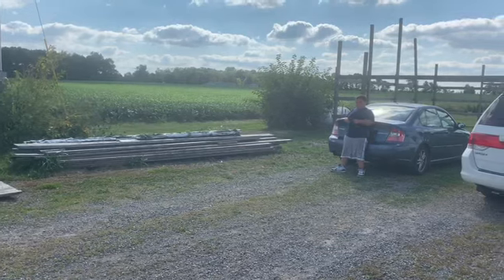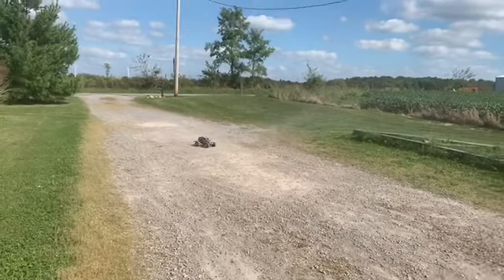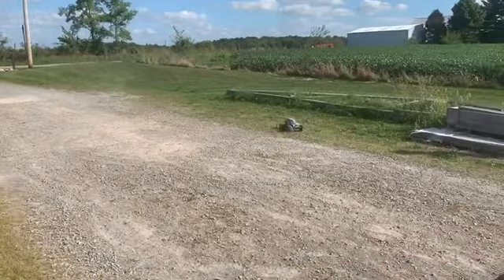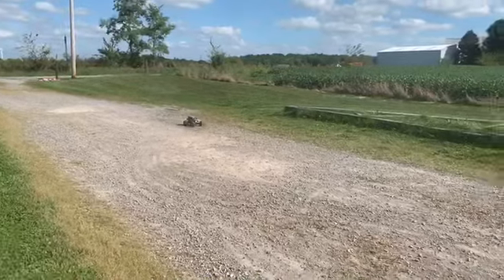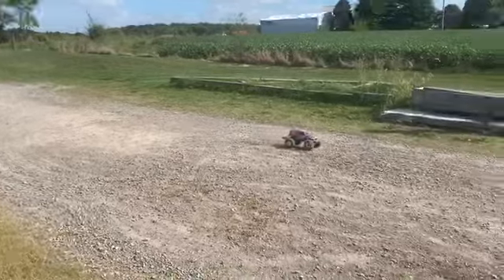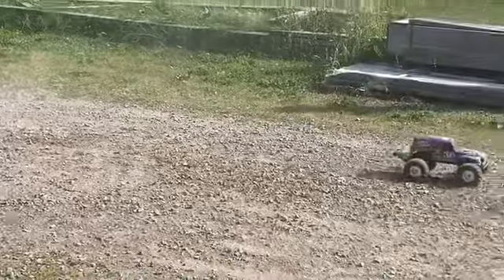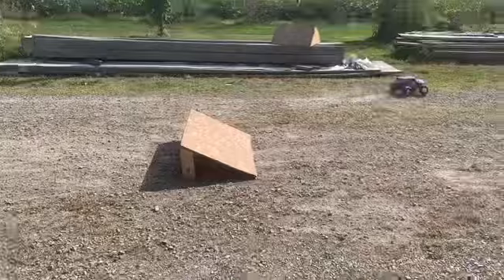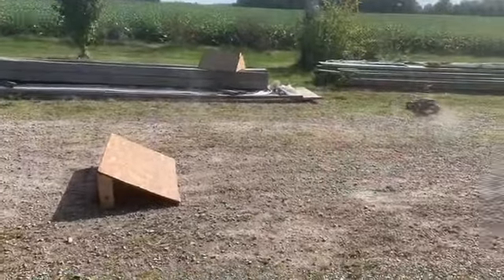Kelby running the traxxas grave digger stampede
Kelby driving my Traxxas Grave Digger Stampede.